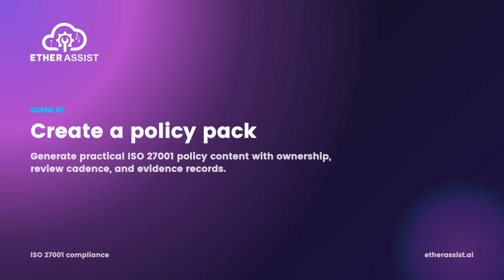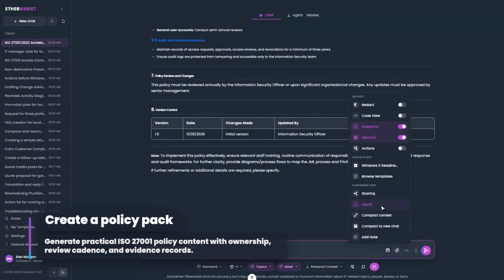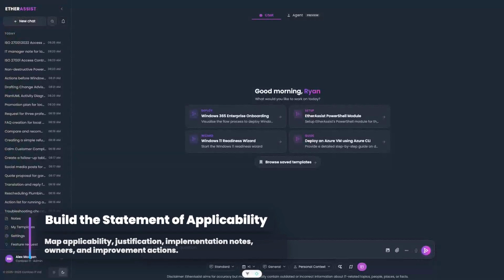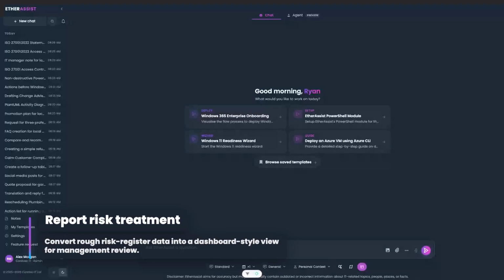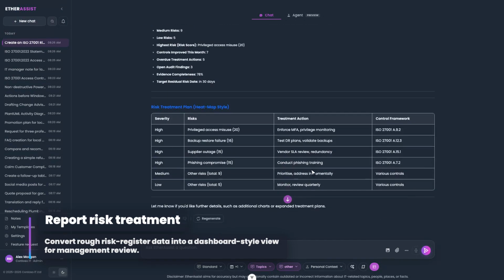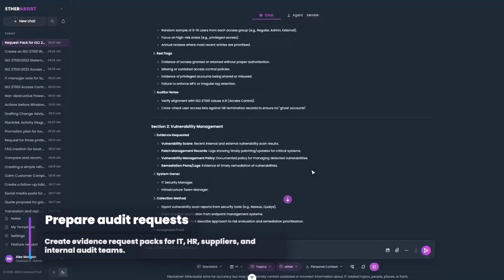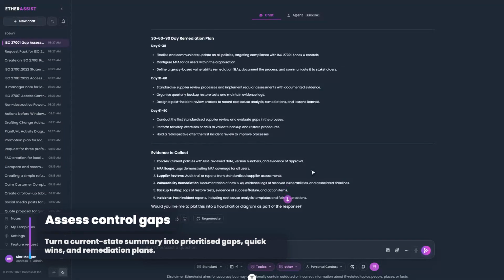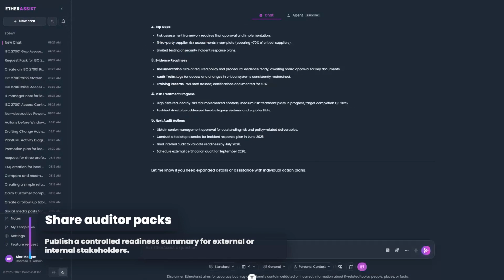EtherAssist for ISO 27001 | Policies, Evidence, and Readiness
EtherAssist supports ISO 27001 work by helping teams draft policies, structure evidence, prepare readiness material, and produce clearer compliance
documentation.

This video shows how controlled AI assistance can support ISO 27001 tasks without turning compliance work into a blank-page exercise.